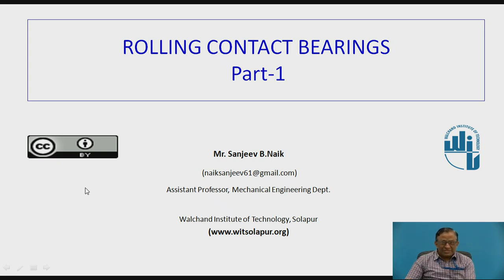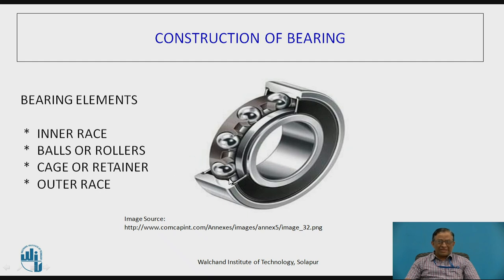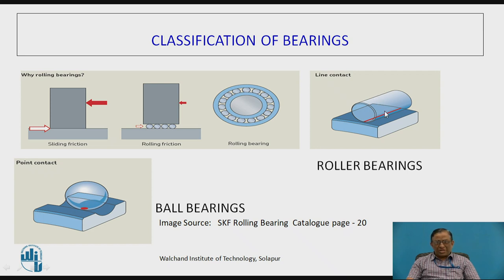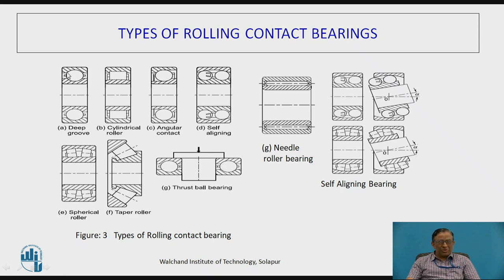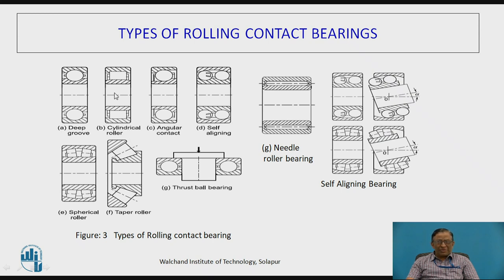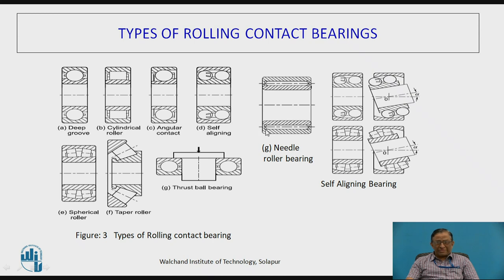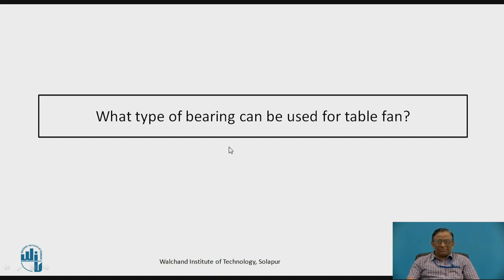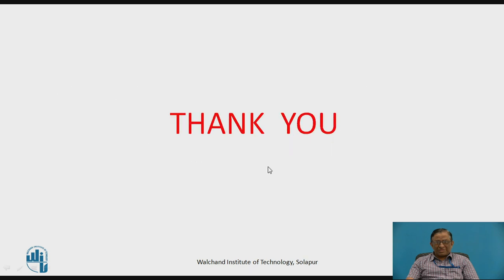Bearing Part I